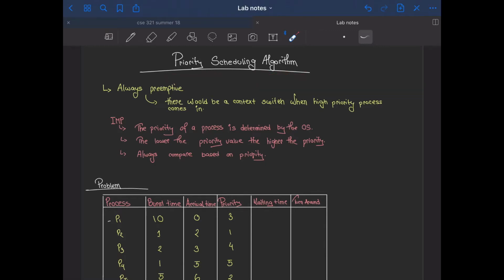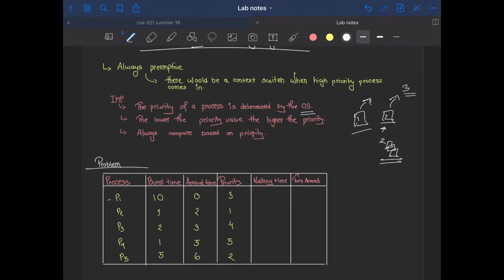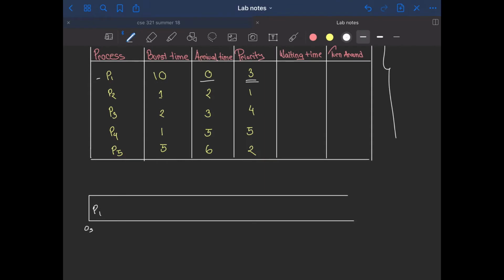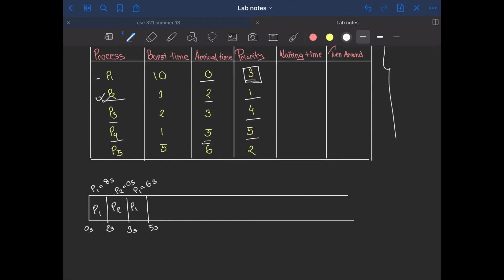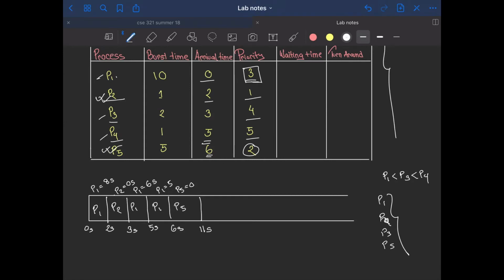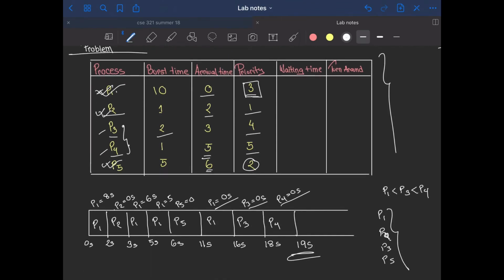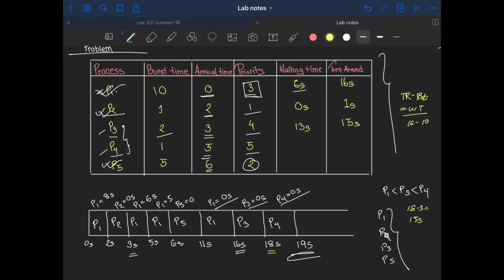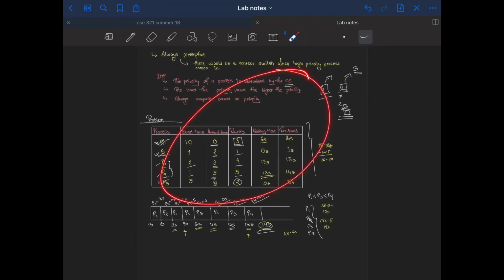Priority Scheduling Algorithm | Simulation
In this video i show a simulation of priority scheduling.